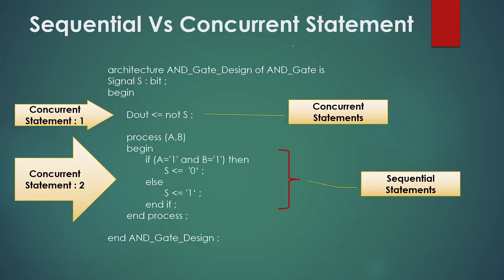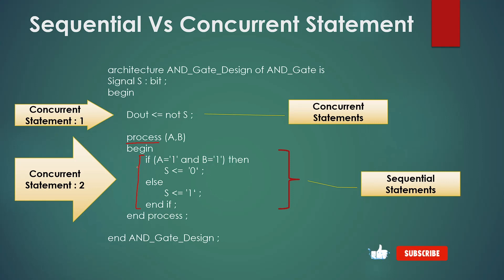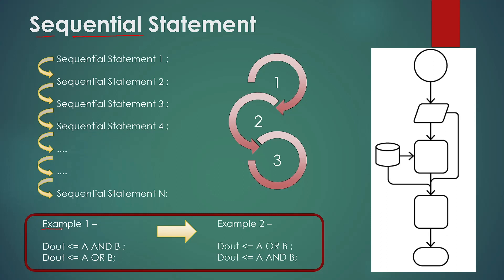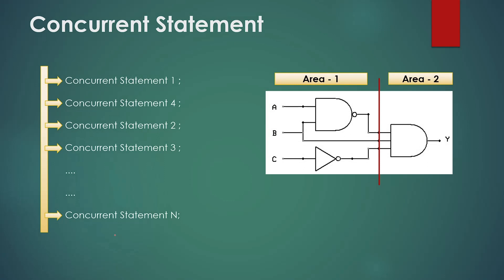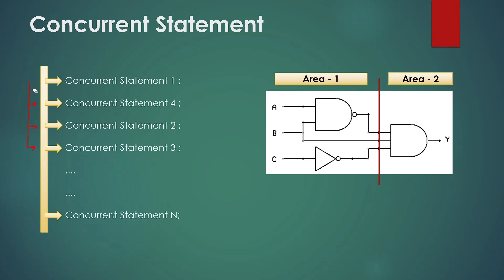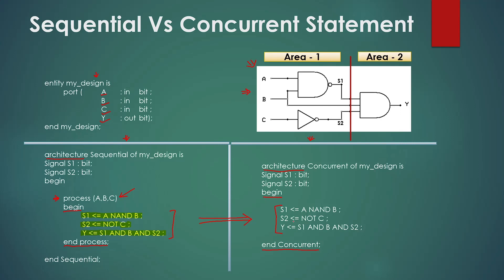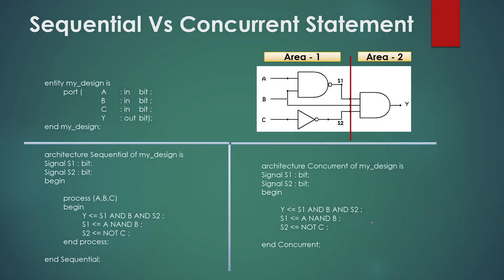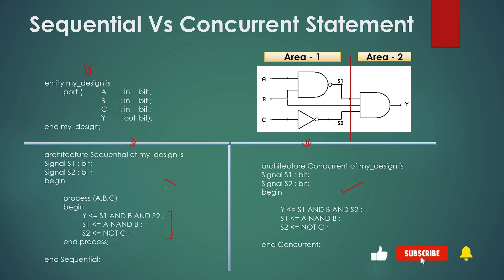VHDL Basics : How Sequential and Concurrent Statements works in VHDL | [For Beginner’s]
In this comprehensive tutorial, we will cover everything you need to know about VHDL sequential and concurrent statements. Sequential statements allow us to execute code in a step-by-step manner, while concurrent statements offer a more parallel execution approach.

Welcome to this beginner's guide on VHDL basics, where we will dive into the concepts of sequential and concurrent statements in VHDL. If you've ever been confused about these fundamental aspects of VHDL programming, this video is perfect for you.

We will start by explaining the differences between sequential and concurrent statements, providing clear examples and illustrations to eliminate any confusion. By the end of this video, you will have a solid understanding of how to effectively utilize sequential and concurrent statements in your VHDL designs.

This guide is suitable for beginners who have some basic knowledge of VHDL. We will go step-by-step and explain each concept thoroughly, ensuring that you grasp the fundamentals before moving on to more advanced topics.

Follow